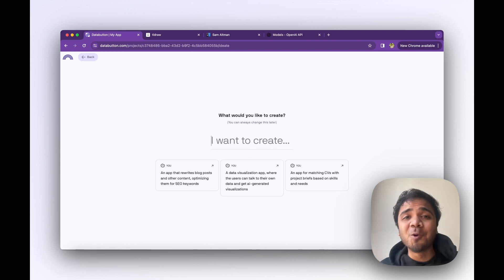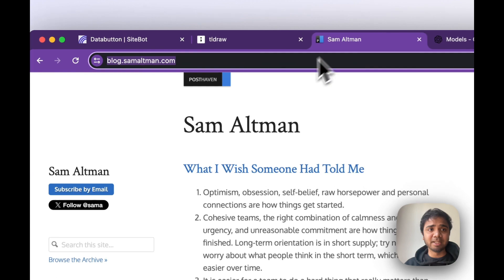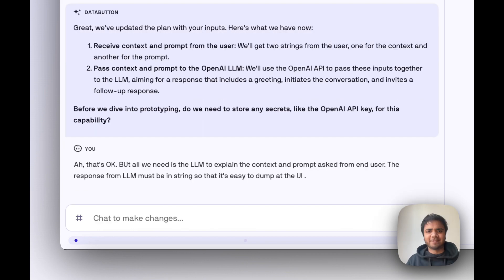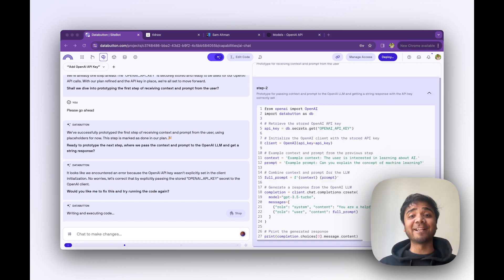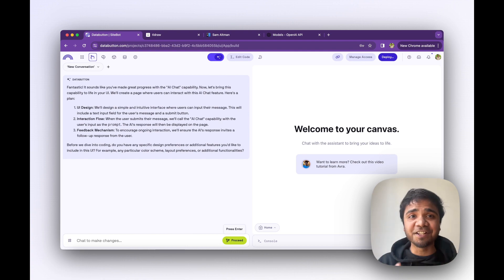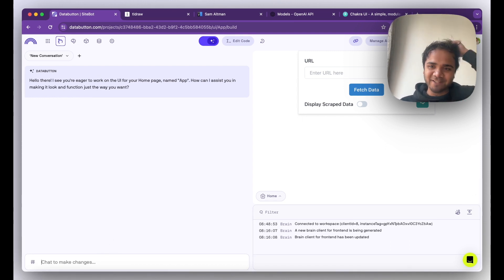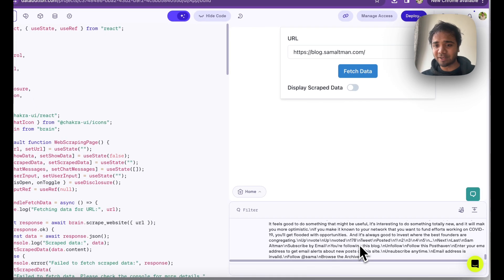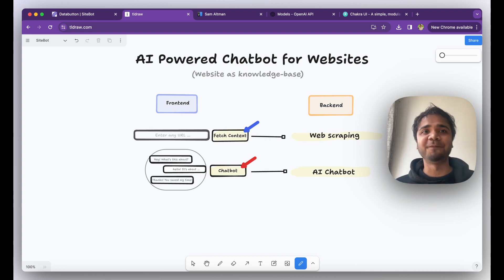Databutton , Your Full Stack AI App Builder ( Part 3 )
Databutton an online platform that simplifies app creation, making it conversational and operationally-ready. It introduces a unique approach with two AI agents, Brain and Builder, collaborating in the app development process. These agents work together, utilising the latest AI stacks to seamlessly integrate Python and ReactJS.

Think of these agents as your development companions, guiding you through each step, allowing you to focus on refining your ideas and solving important problems.

Blog 2 - Prototyping Ideas to Full Stack GenAI Web Apps for PoCs and Internal Tools

Timestamps:
0:00 Introduction
1:36 Building Fast API Endpoints / Capabilities
8:46 Building the Front-end
15:24 Summary